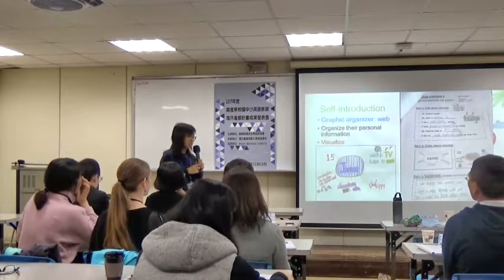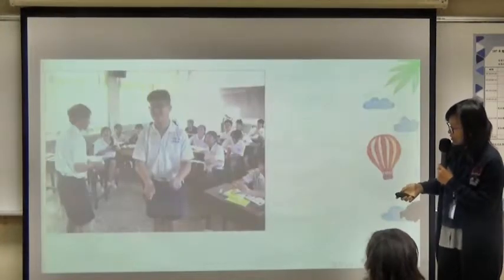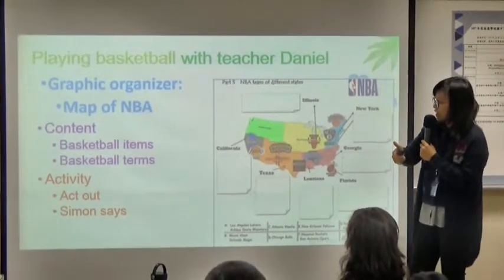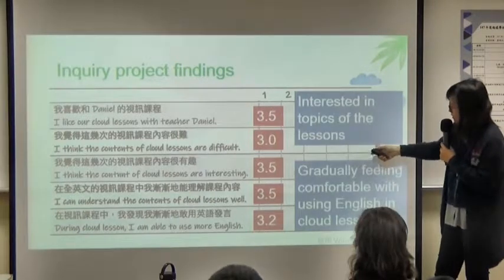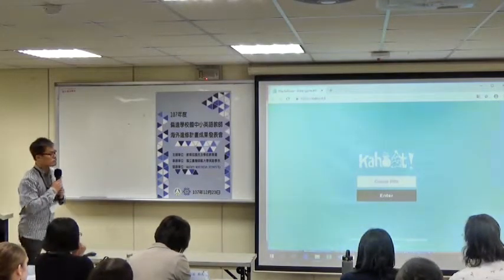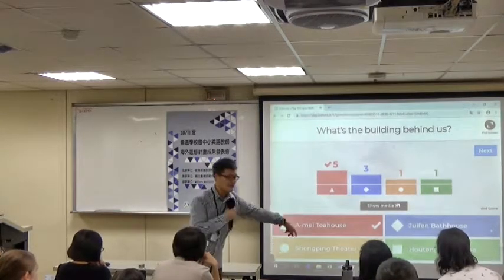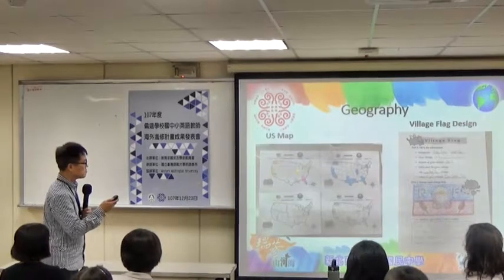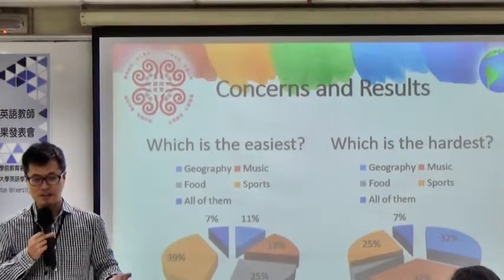20181223 國中組-海外進修經驗分享 (一)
「107年度偏遠學校國中小英語教師海外進修計畫」成果發表會
場地：臺師大圖書館校區綜合大樓508會議室
講題：A Fantastic Journey to American Culture
講者：雲林飛沙國中-李品慧老師 (Ann)、新北瑞芳國中-安偉銘老師 (Edison)、Mr. Daniel Leach, WWU